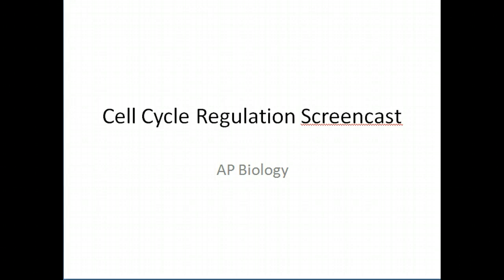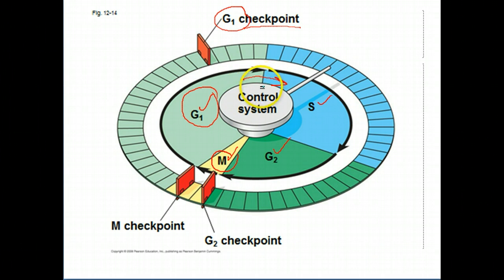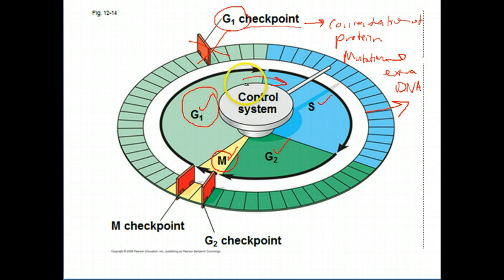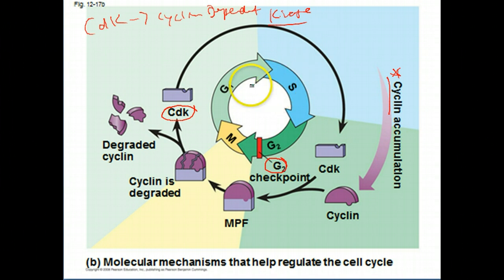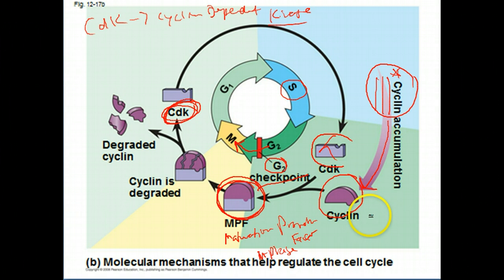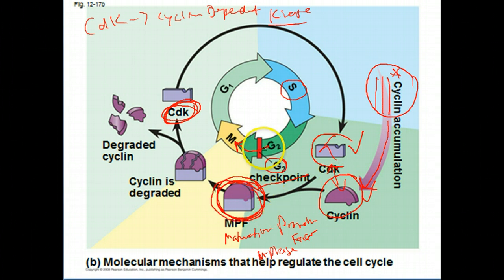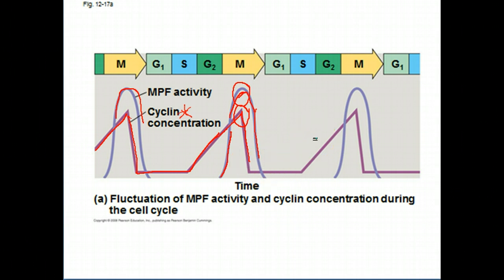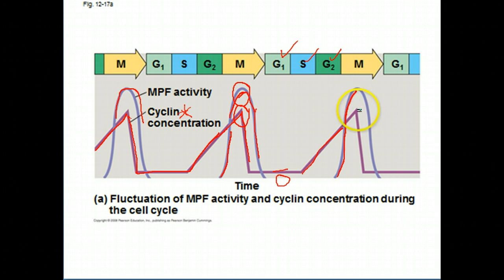AP Biology: Cell Cycle Regulation and Cancer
Checkpoints and cancer